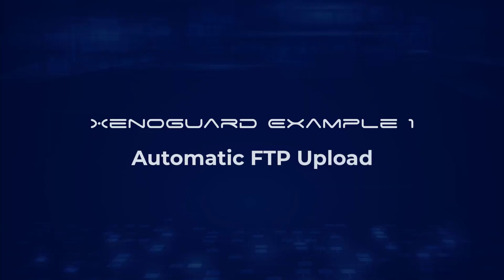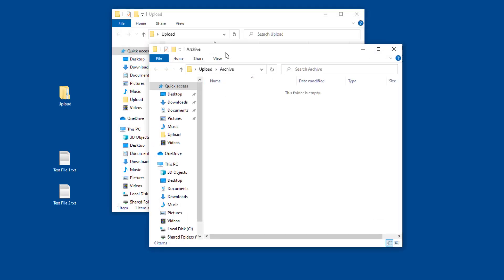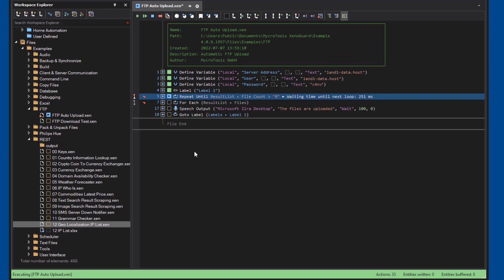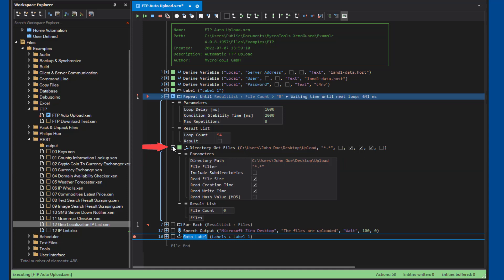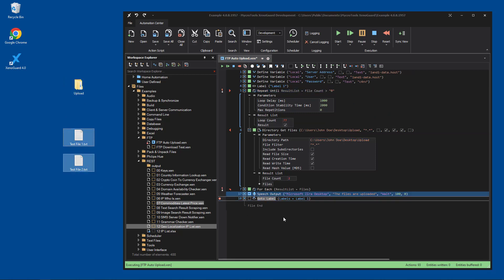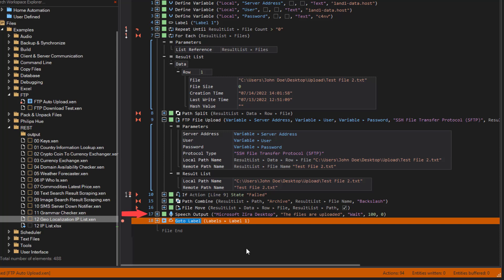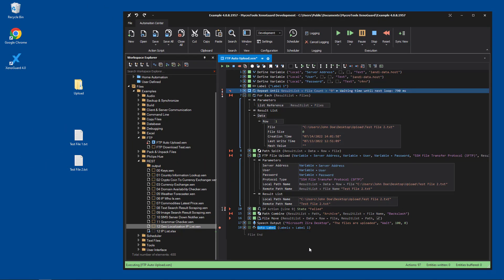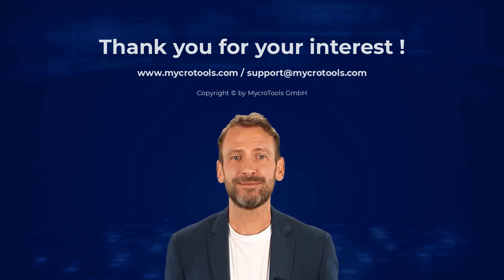How to upload files to a FTP server automatically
In this example we show how to use XenoGuard to automatically upload files to a FTP server from a folder on the desktop.